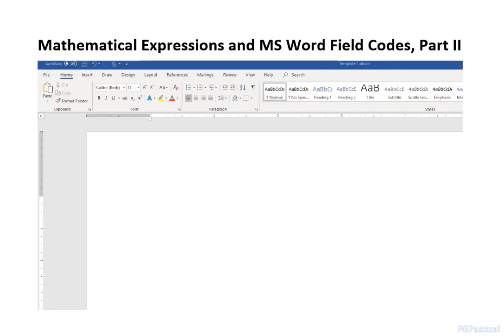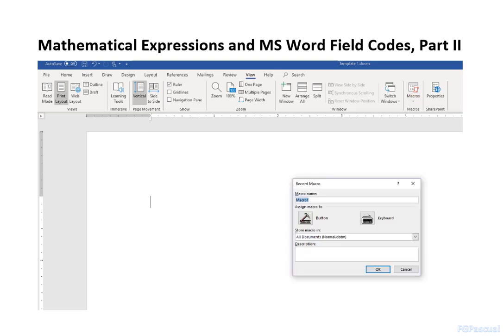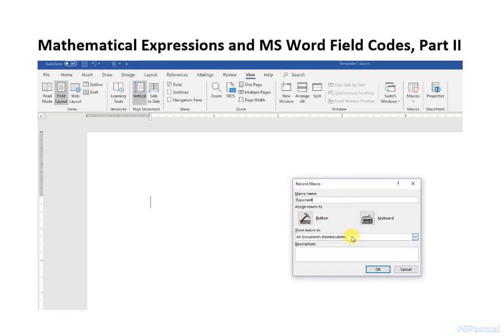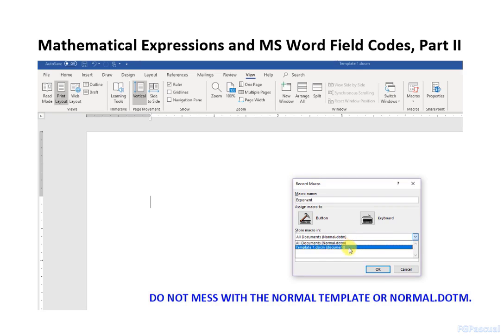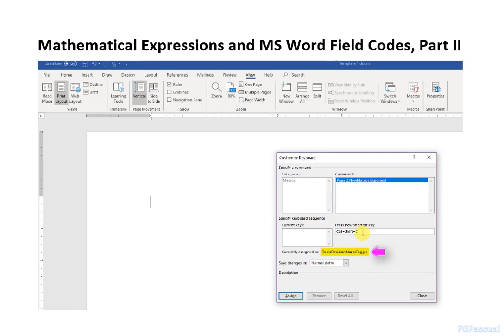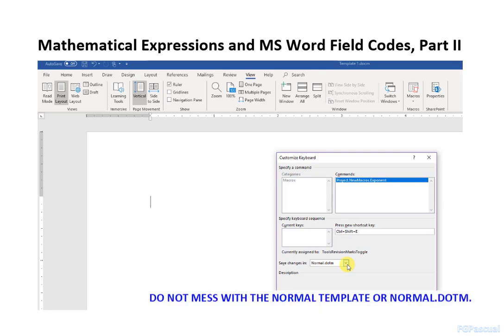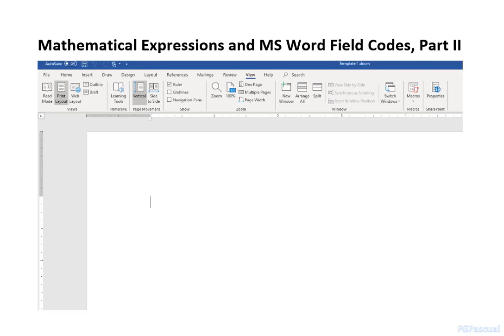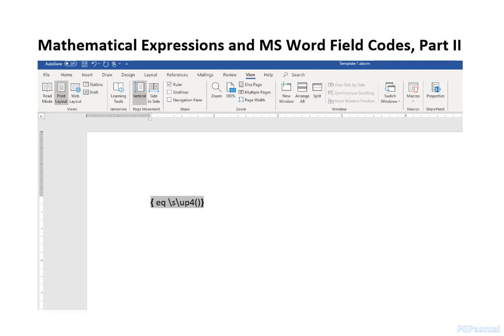Math and MS Word Macro 1 Exponents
Math and MS Word   Macro 1 Exponents and Field Codes